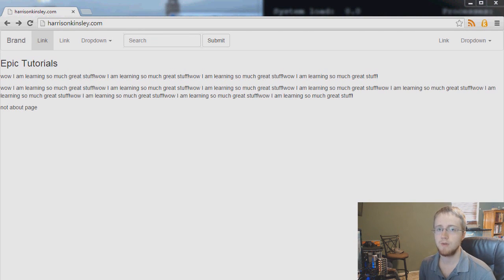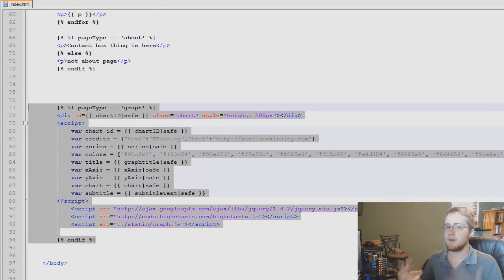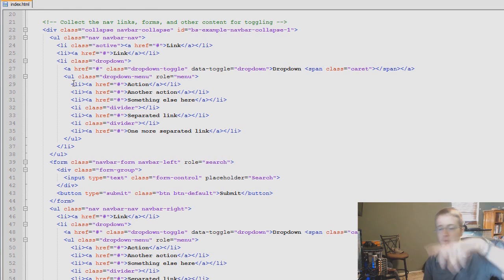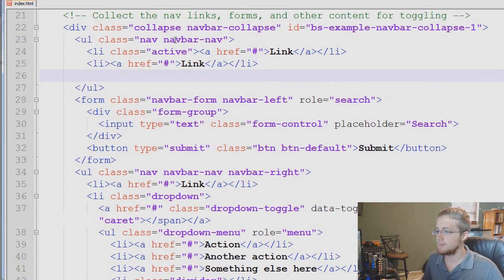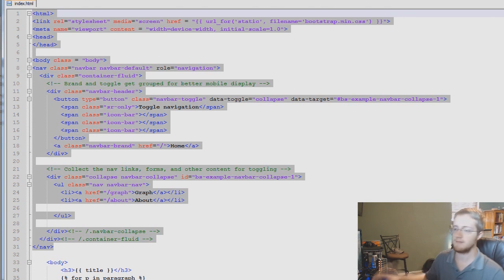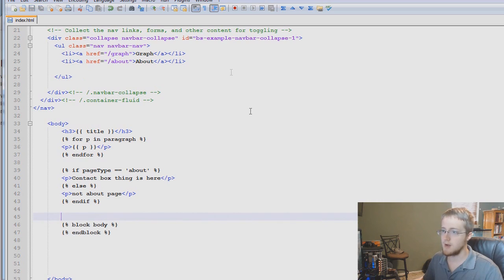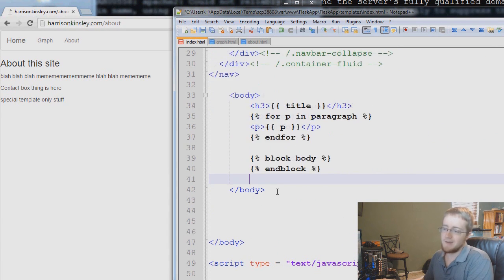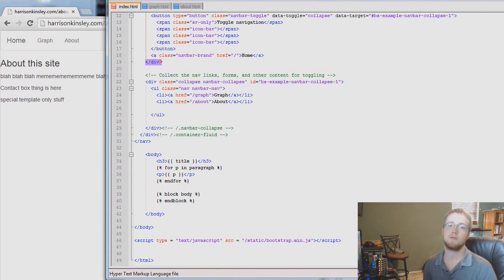Flask Web Development in Python 7 - Extends for templates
In this Flask tutorial video, we cover the extending capability of Flask Templates. The idea of extending is to allow for custom templates "within" other templates. So, you will generally have something like your header and footer in your main template, with things like your navbar, logo/banner, and then your footer information. Then, in the body area, you have the body data actually coming from another template that "extends" the main template.